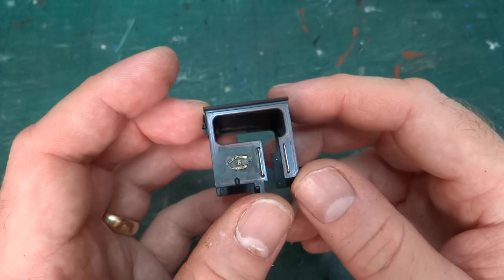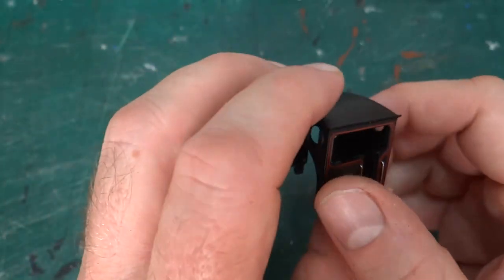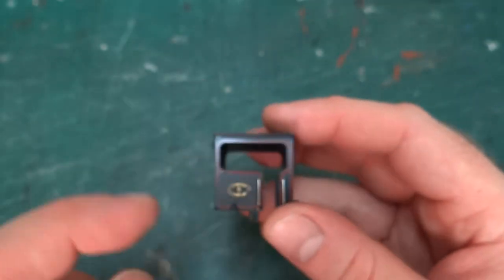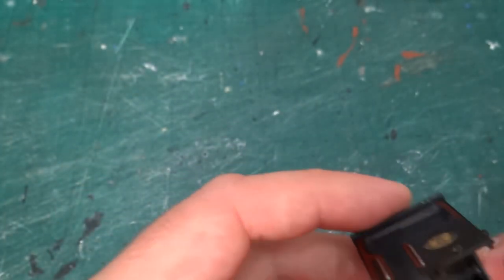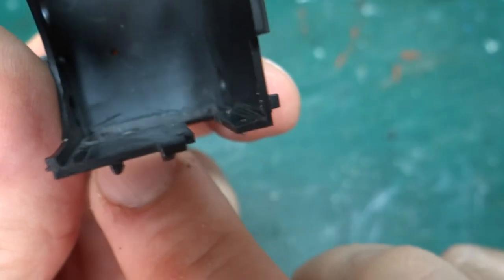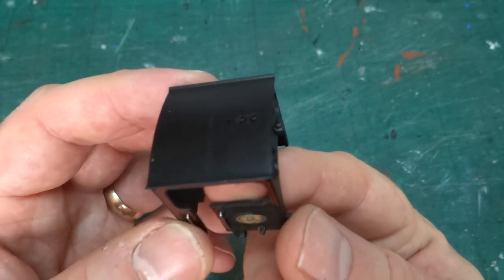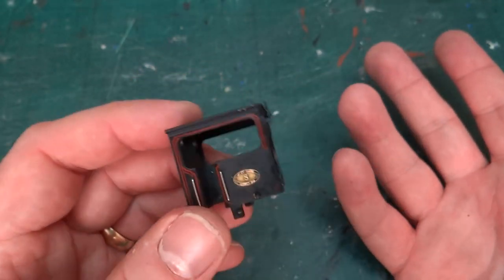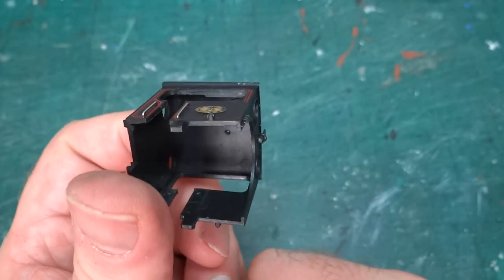Repairing and Improving... L&YR 0-4-0ST "Pug": Extra Ventilation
While I'm still yet to buy the High Level kit to improve the running of the Dapol Pug loco, I've started working my way through the instructions by taking a saw to the cab!